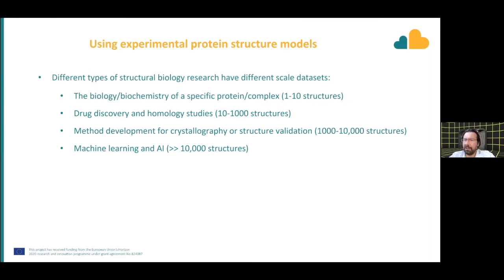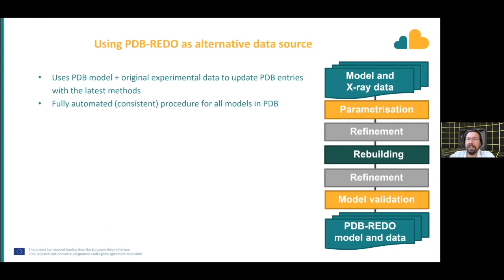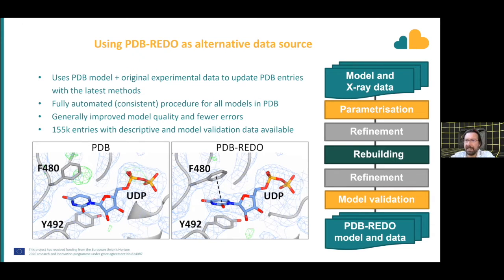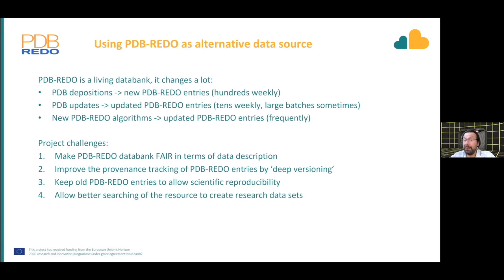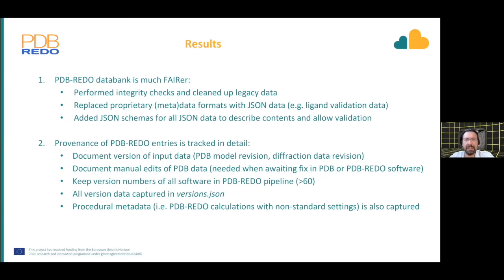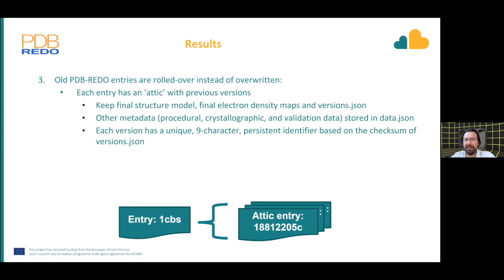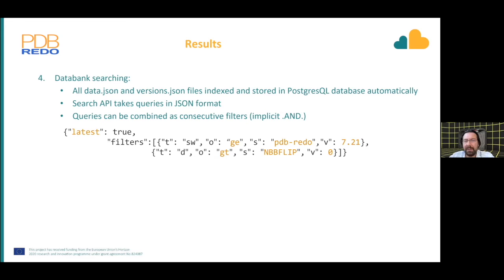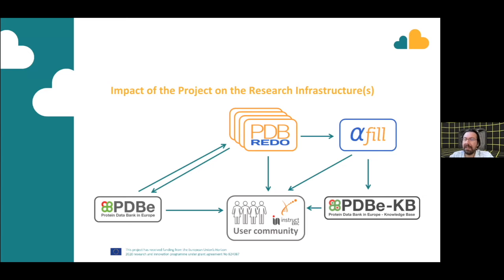PDB-REDO Cloud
Seminar: Cloud deployment of FAIR resources: Success stories from the EOSC-LIFE RI community
Presentation: PDB-REDO Cloud: FAIR protein structures with deep versioning for scientific reproducibility and data provenance tracking
Speakers: Maarten L. Hekkelman, Ida de Vries, Hans Wienk, Anastassis Perrakis & Robbie P. Joosten